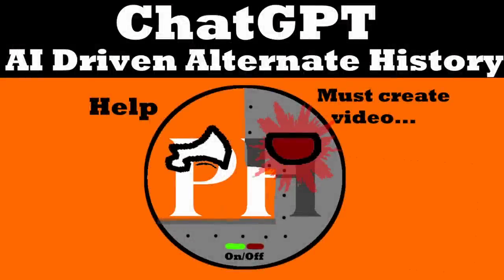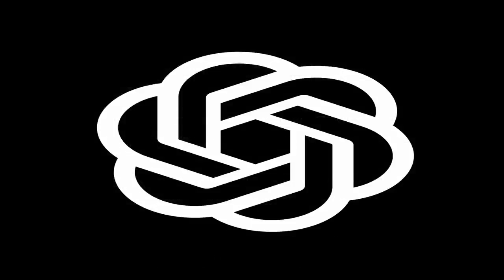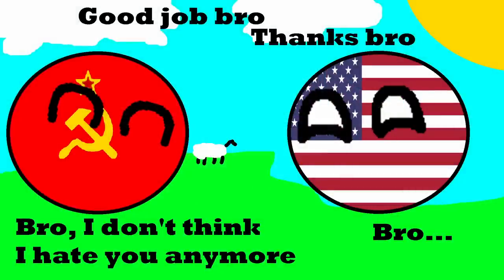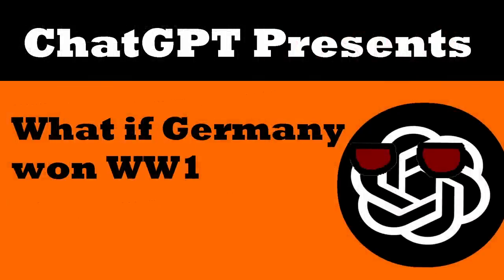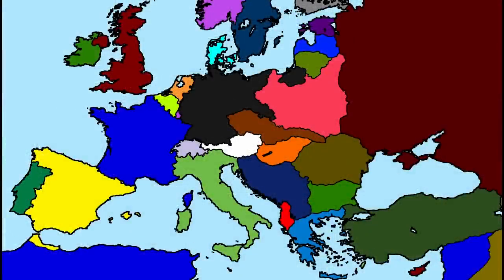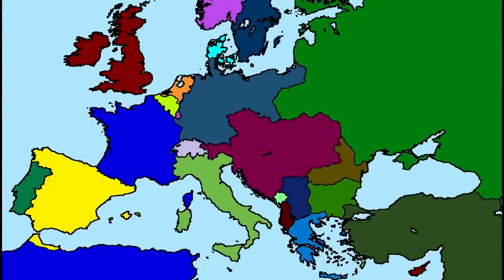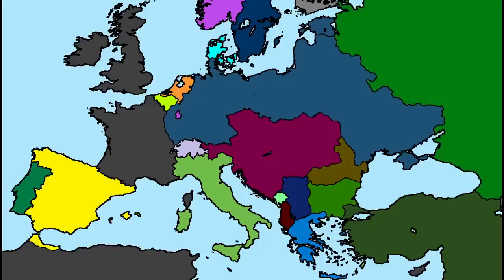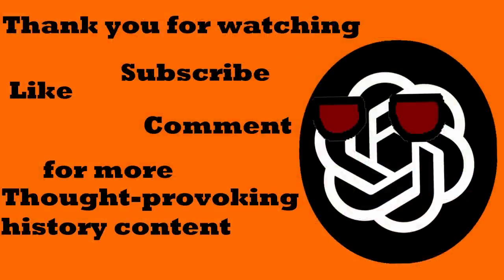Will AI Take Over Alternate History?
What if AI could write alternate history? Well, it's not a what if anymore. ChatGPT is one of the most advanced text generation tools to date, and it is fully capable of writing alternate history scenario's. Are they any good? Eh, debatable, but the potential is clearly there. You won't see Chatgpt writing great in-depth and thought provoking alternate histories yet, but let's be fair here, only few humans can either. On a surface level the AI is already more than capable of writing alternate histories, and maybe somewhere in the near future, there will no longer be a need for channels like mine to exist...

You will get early access to video's and will be allowed to suggest priority video subjects!

Possible Extra's a channel where we do not necessarily history related stuff, like podcasts and more!

Most of our music by Beta Records. He's great, check him out!